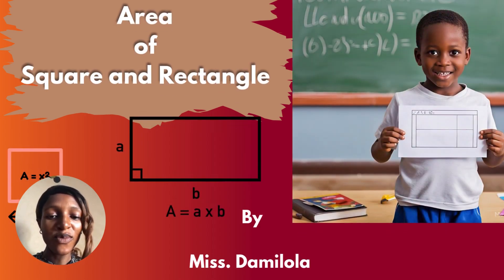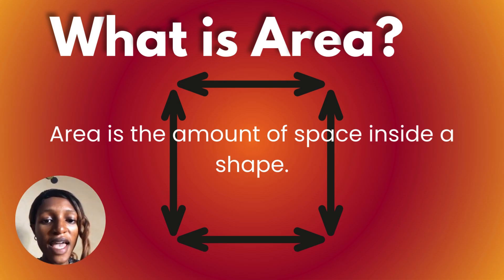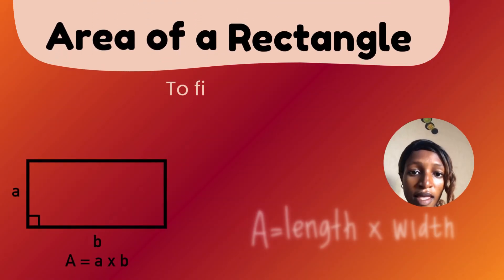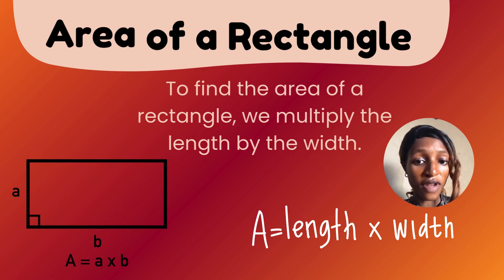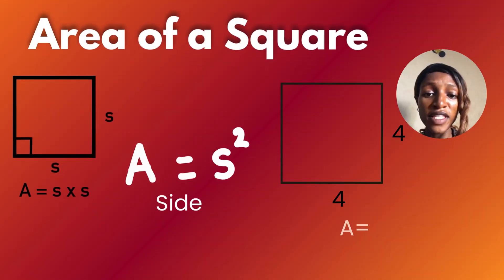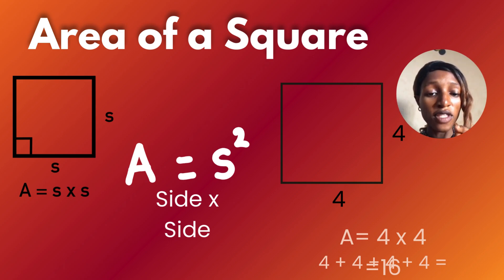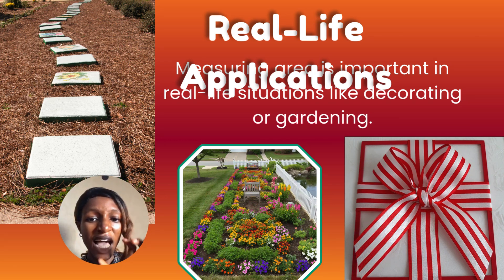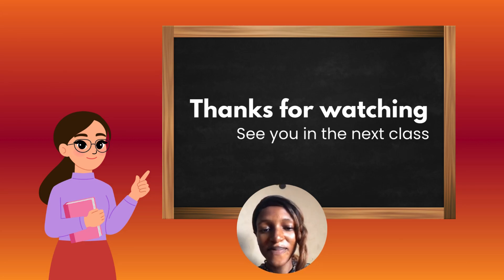Area of Square and Rectangle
Learn how to calculate the area of squares and rectangles using simple formulas. This lecture explains the concept of area, provides step-by-step examples, and shows how to apply it to real-life situations.